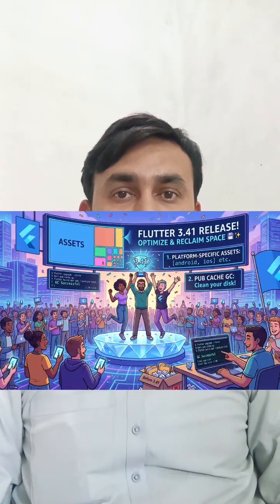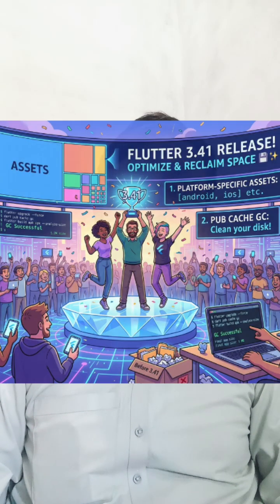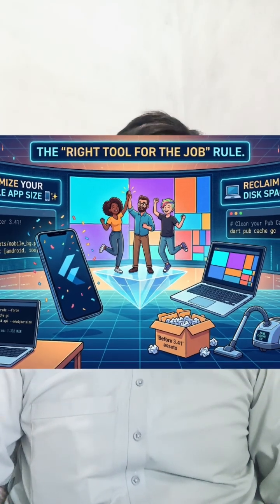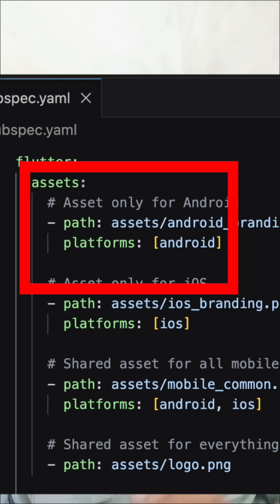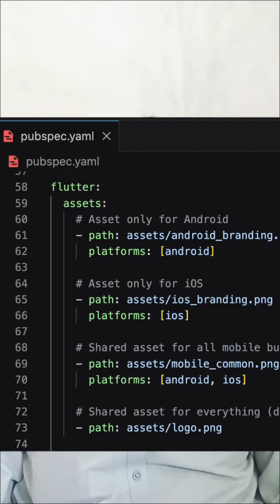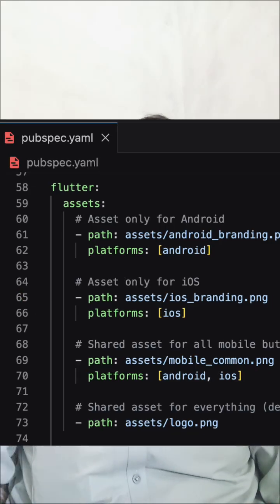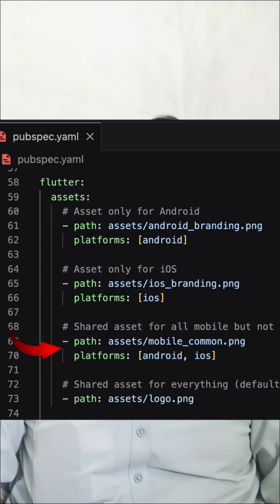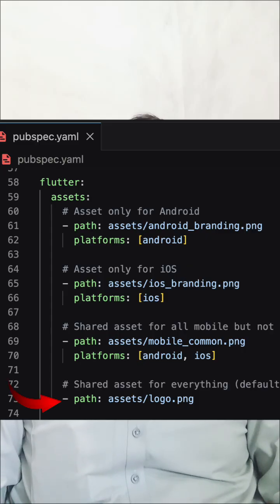Flutter 3.41 Best Update 🚀 Reduce App Size with One Simple Change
Flutter 3.41 introduced a powerful new feature that allows you to optimize your app size by controlling assets per platform.

Before this update, all assets were included in every platform build, which increased app size unnecessarily. Now, with the new platform-based asset filtering, you can include only the required assets for Android, iOS, or both.

In this video, I explained:

The problem with the old asset system
How the new feature works
How it helps reduce app size and improve performance

This is a small change in your code, but it can make a big difference in real-world apps.

If you are a Flutter developer, this is something you should definitely start using.

Follow for more Flutter tips, updates, and real-world development tricks.